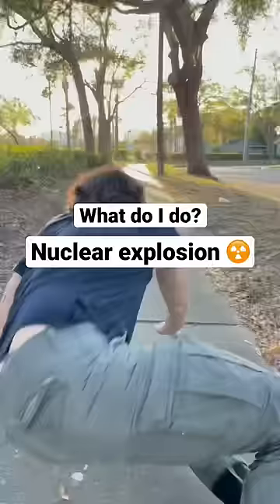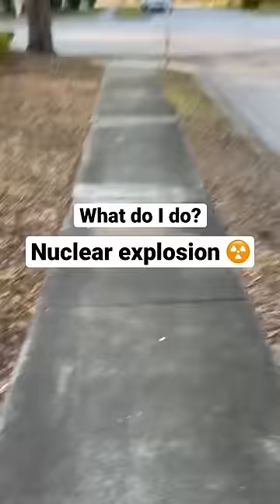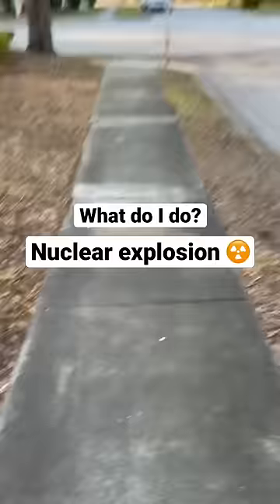Caught outside during nuclear fallout? Just do this.